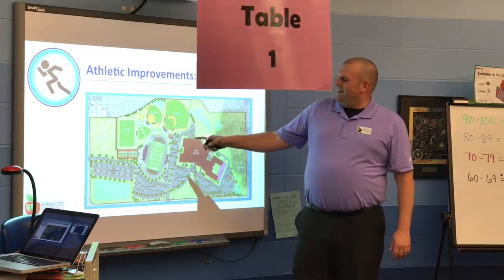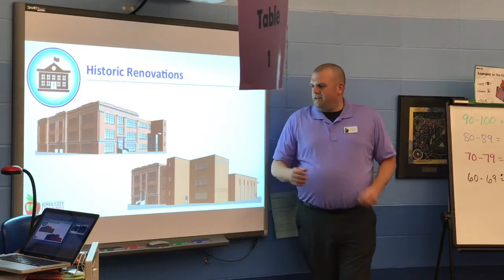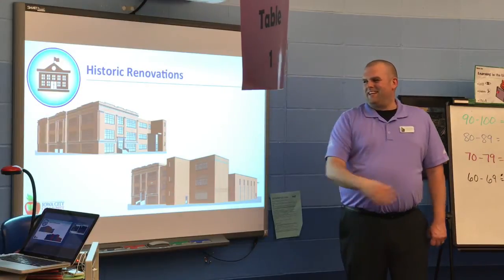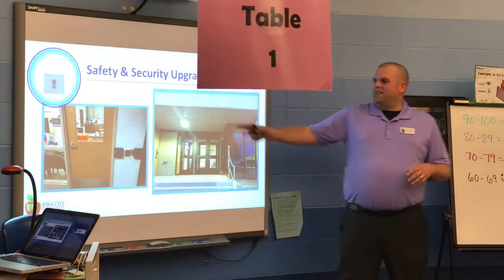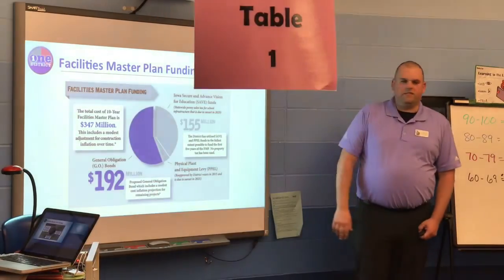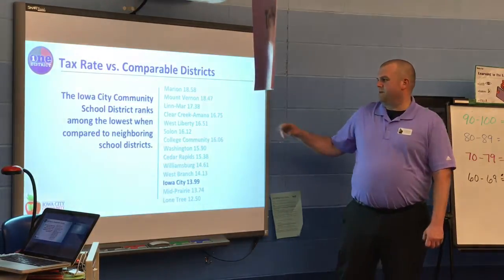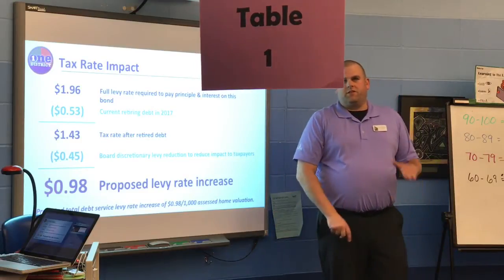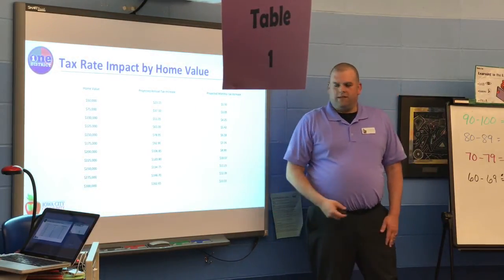GO Bond Presentation 2